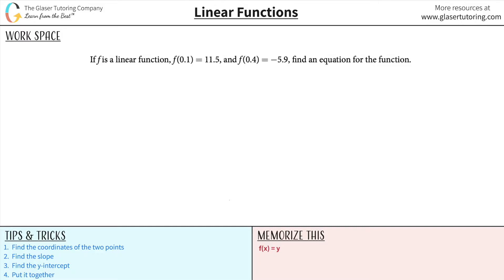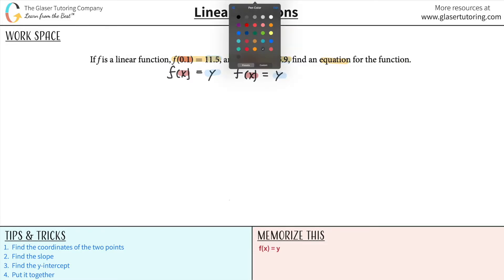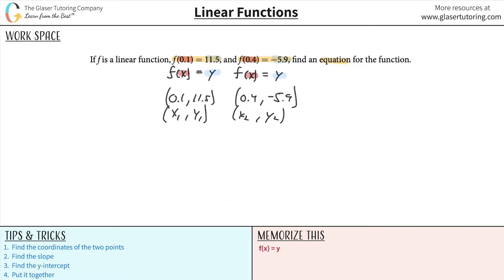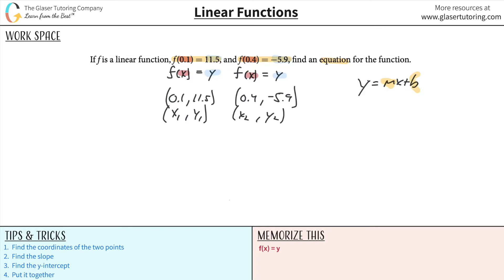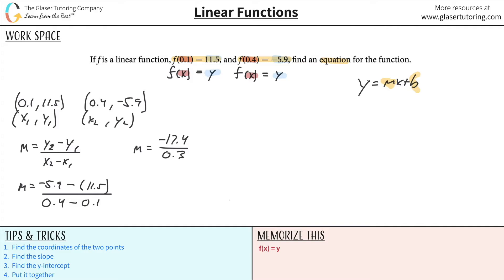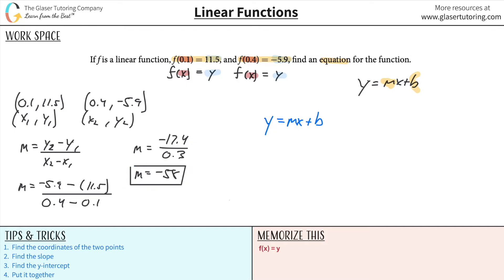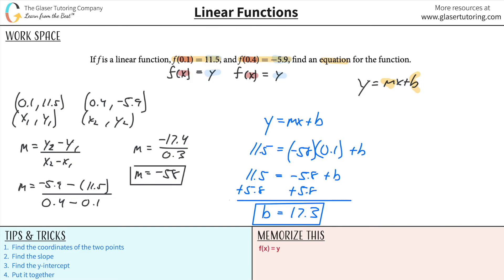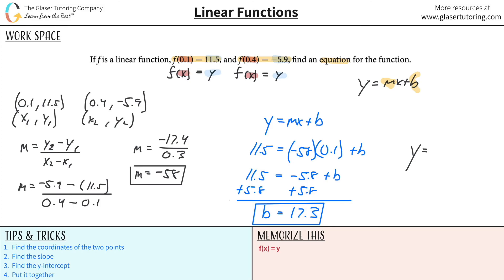If f is a Linear Function, f(0.1) = 11.5, and f(0.4) = -5.9, Find an Equation for the Function